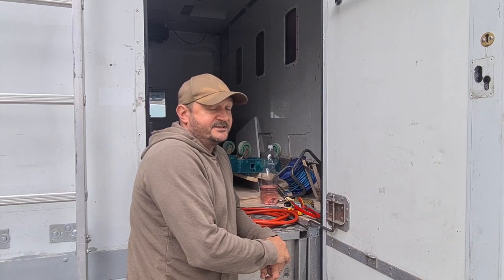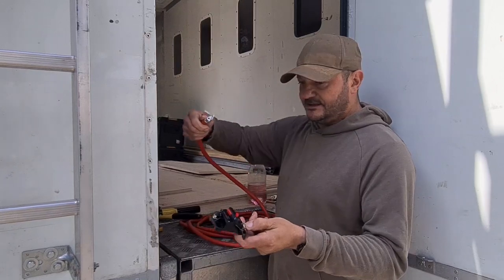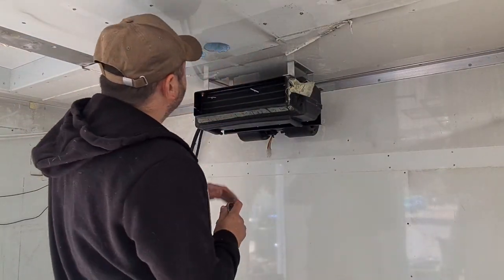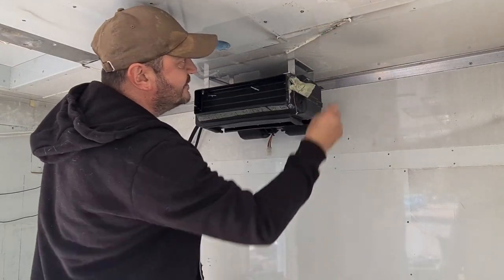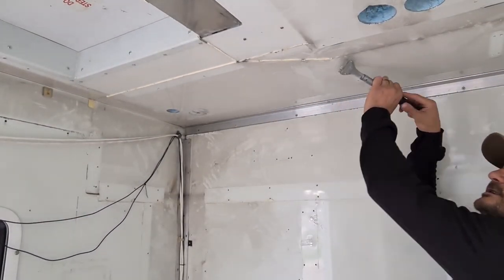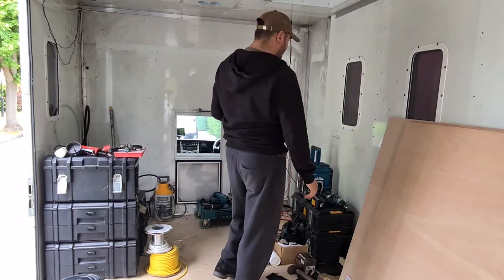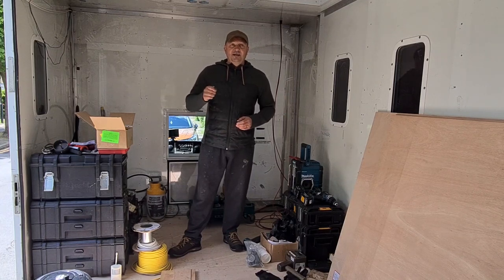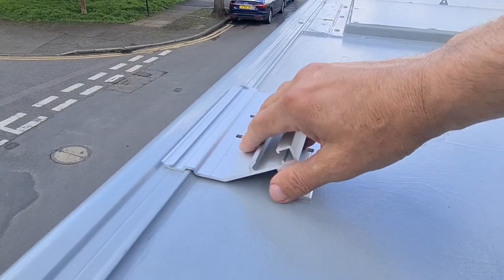Self Build Off Grid Campervan Conversion, Iveco Daily Prison Truck 6.5T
This is just a short video today as the weather has been ridiculously wet but managed to get a few small jobs done on this campervan conversion.

The next episode of this DIY - Self Build Motorhome / Campervan conversion will contain the ceiling being fitted and the start of the furniture being built

I am currently building a campervan out of an ex Iveco Daily 6.5 tonne Prison Transporter to make an off grid home away from home for myself, my wife and our 2 dogs. Join us on our self build journey along with our travels and pastimes.